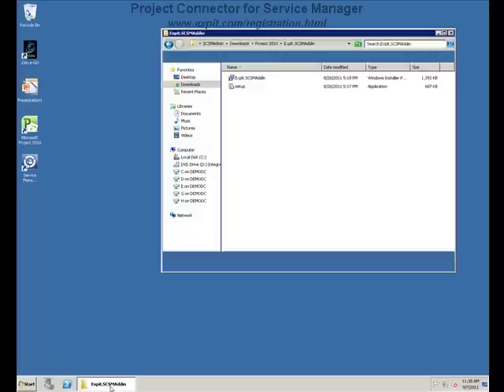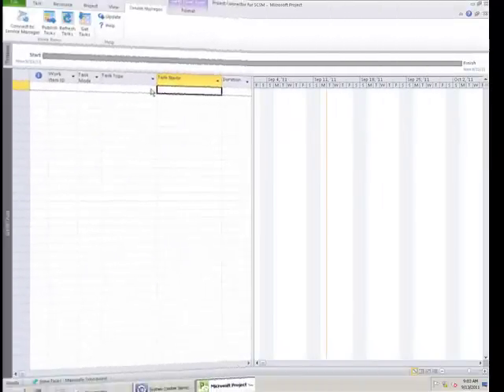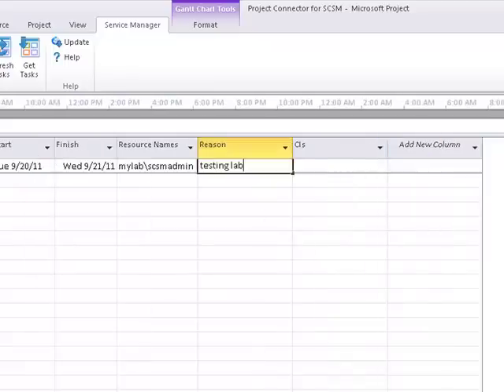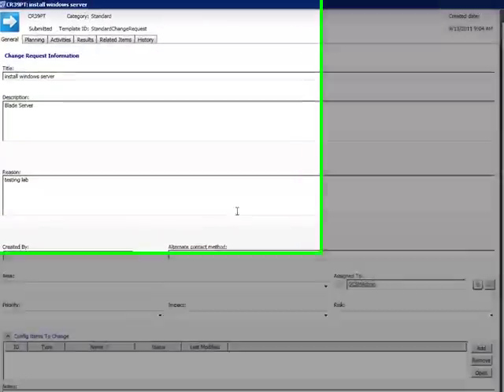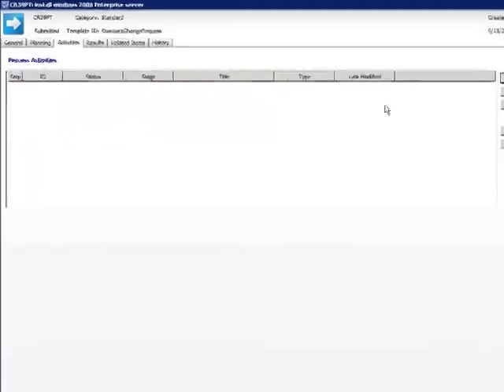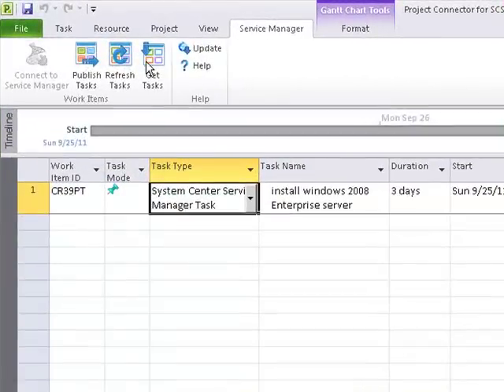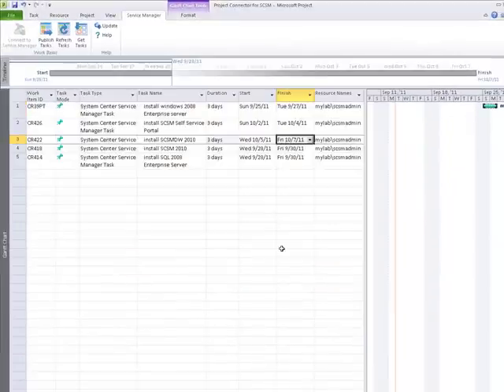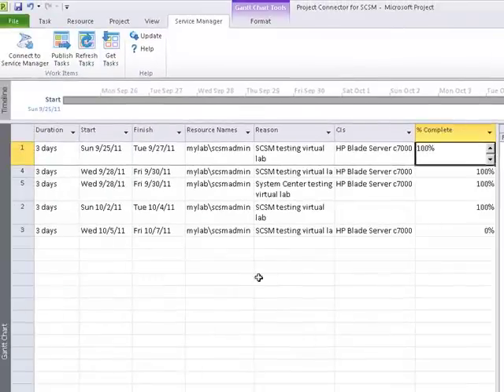Expit SCSM Project Connector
MS project connector for MS System Center Service Manager